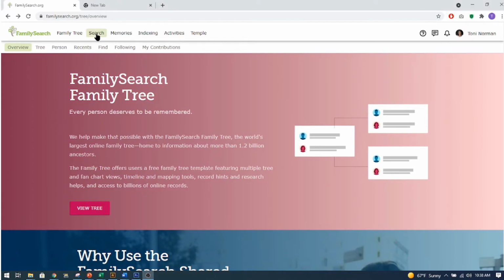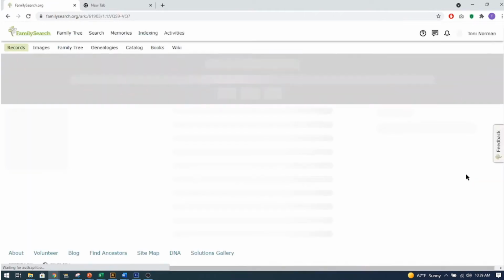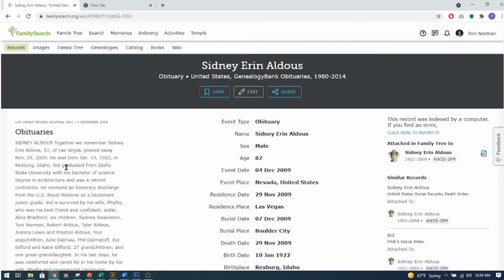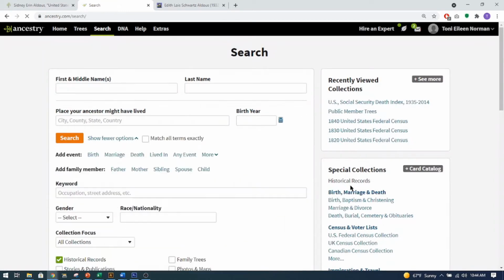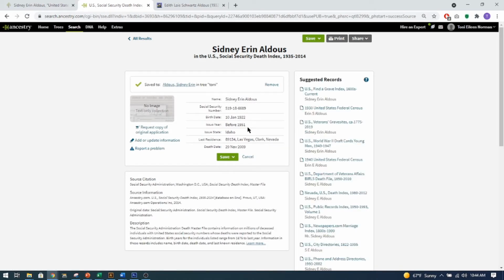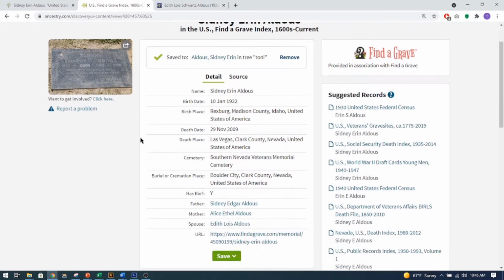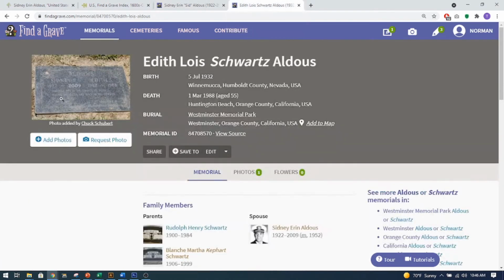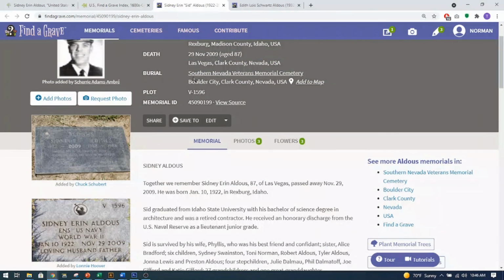Social Security records and Death Records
Social Security records will give you death dates. Learn how to search the Social Security records.